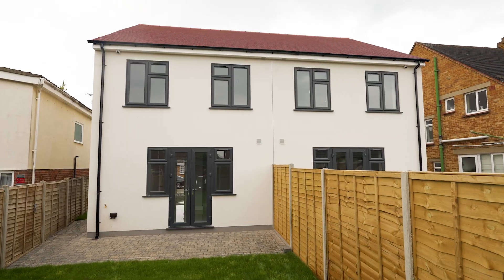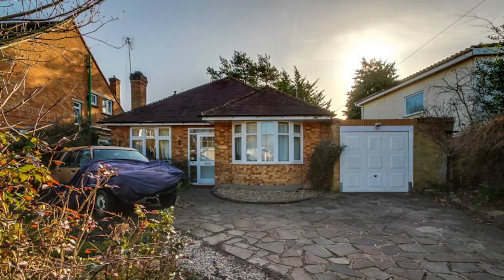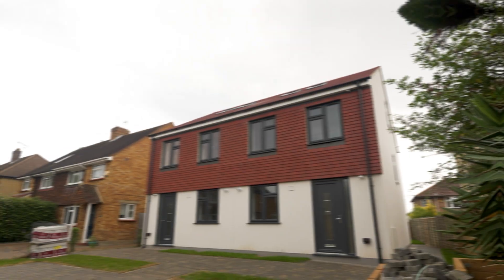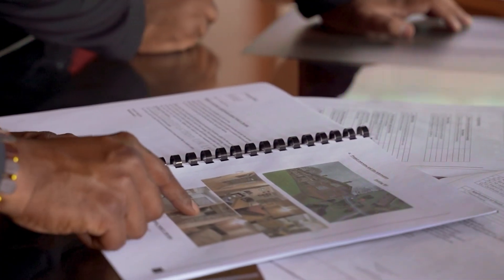2 NEW BUILDS | West London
2 New builds we recently completed in West London